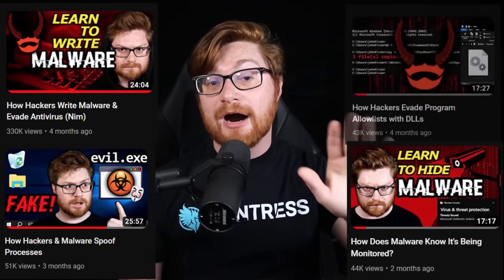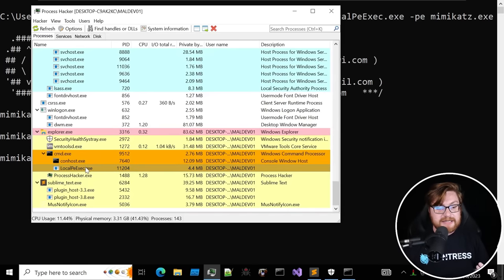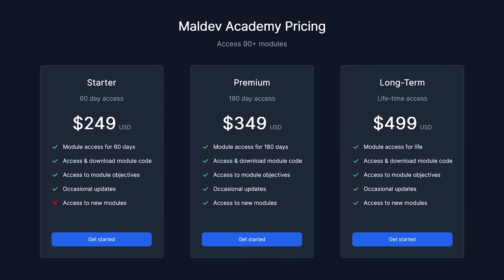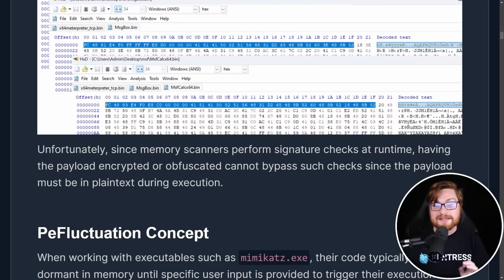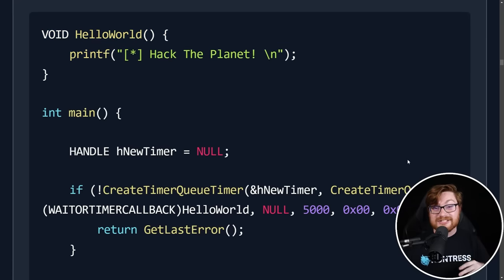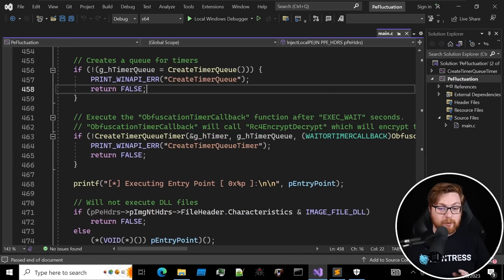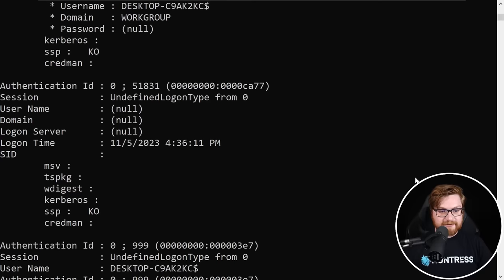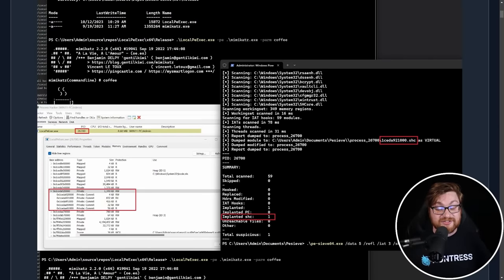How Hackers Hide From Memory Scanners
|| Learn to write modern 64-bit Windows malware with Maldev Academy! Save 10% even on the LIFETIME plan with code 'HAMMOND10'

PS, I'll be presenting for the CloudSec 360 webinar with Wiz on the MOVEit Transfer exploitation -- tune in on November 8th!